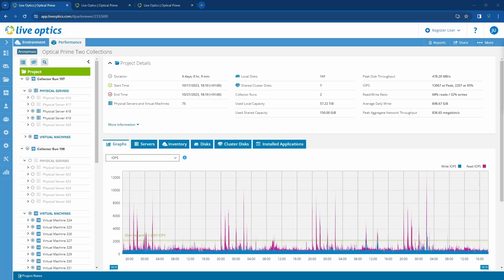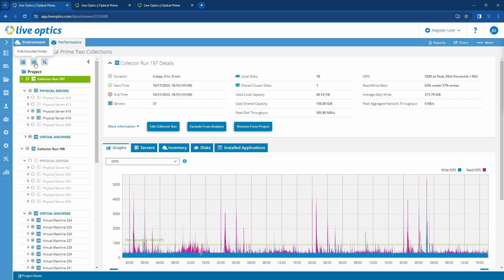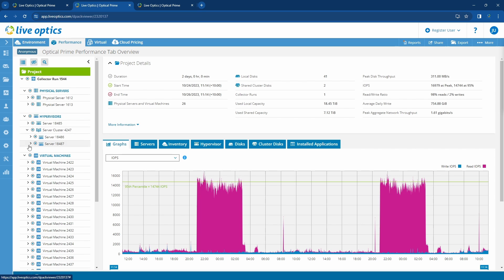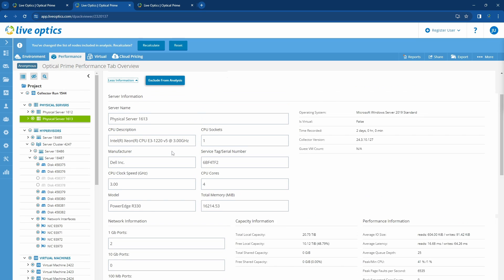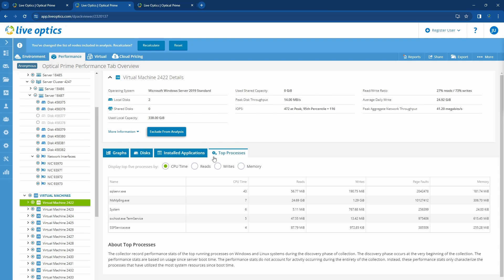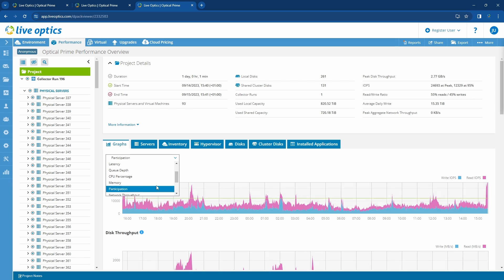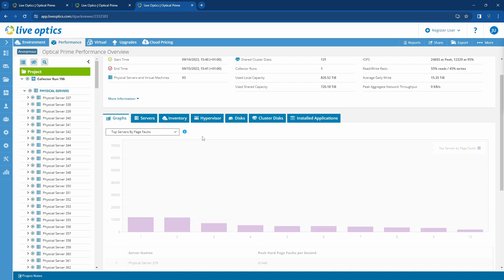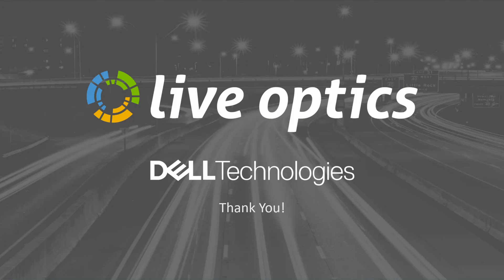Understanding the Performance Tab in the Live Optics Optical Prime Dashboard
In this video, we will go over the various sections and features of the Optical Prime Performance Tab where we showcase the various ways to manage assets for analysis and go over some of the key performance graphs.